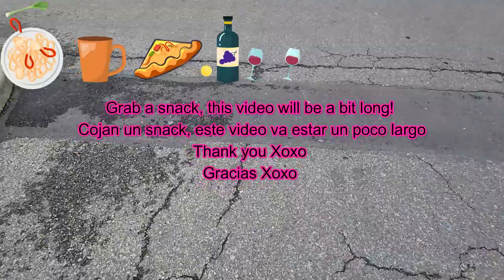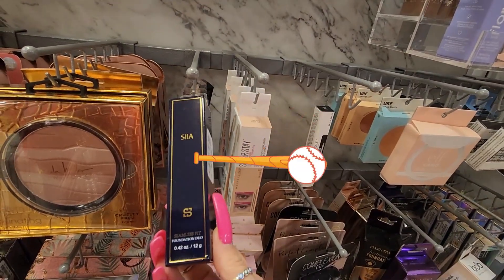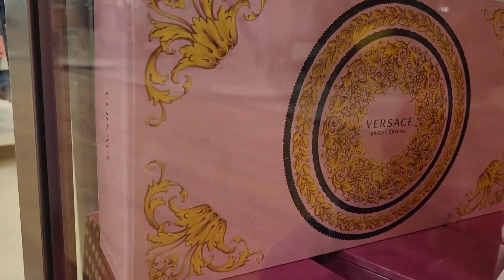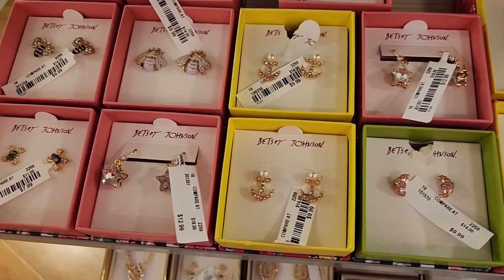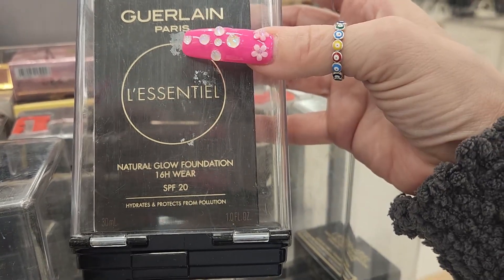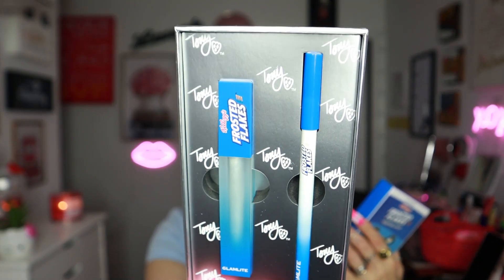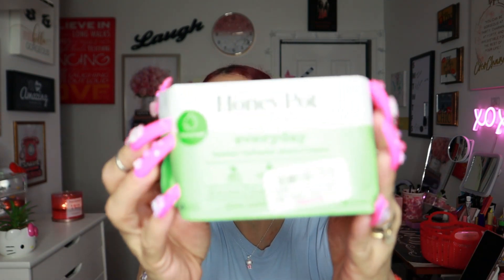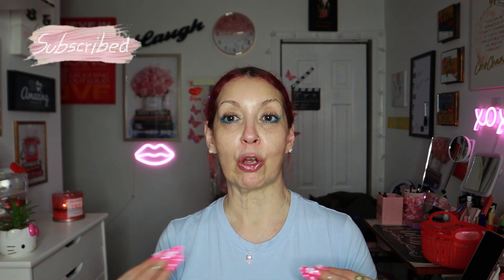HOMERUN @TJMAXX & MARSHALL'S | NEW PERFUMES, GLAMLITE, NARS, SIIA, AMUSE | GIFTS FOR MOMMY'S DAY2023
SO MUCH HIGHEND PERFUME AND MAKEUP!! COME SEE👀😍